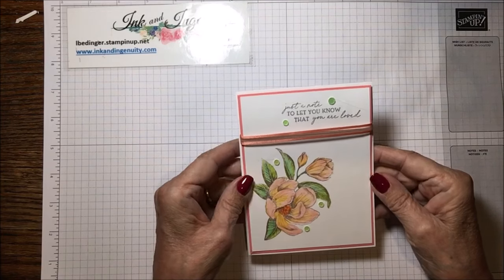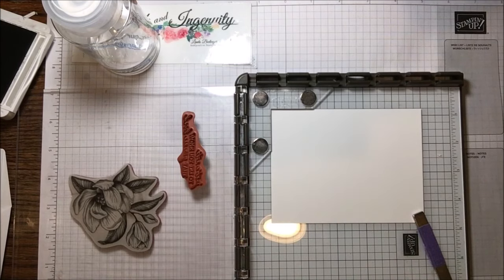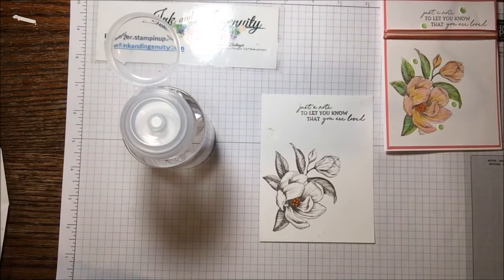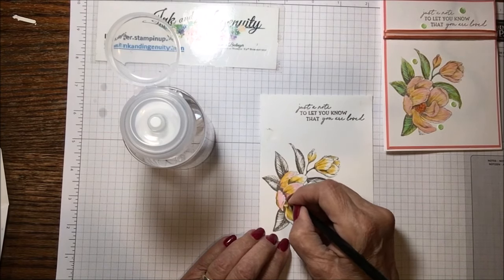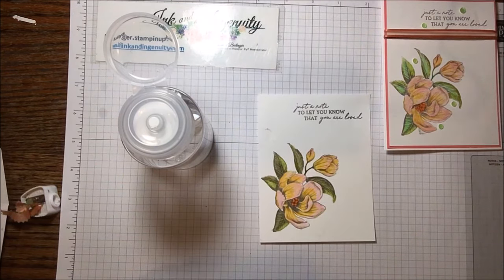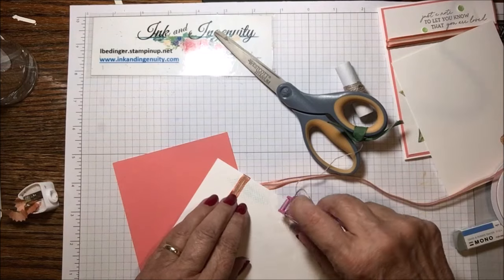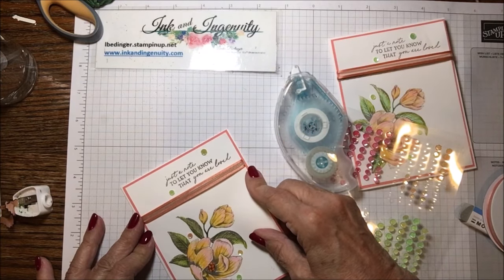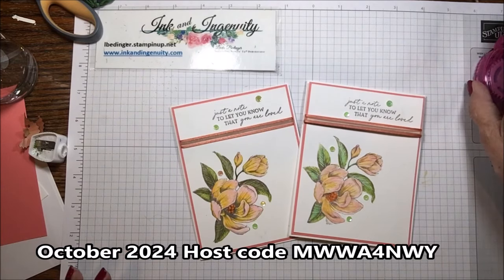Magnolia Mood You are Loved Card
Orders for Stampin Up products get a free product or handmade gift in addition to a reusable card from me. The October Host Code is MWWA4NWY.  Use the code on orders under $150.  Orders you make in excess of $150 allow you to get your own Stampin rewards.

There is again a monthly Prize Draw when you order Stampin’ Up! products through me from the current catalogs.   Add yourself to my drawing by placing an order of any size on my store lbedinger.stampinup.net

Current Join Offer join through me, join for $99 to purchase your starter kit and get $125 in Stampin' UP!

Stampin’ UP! Supplies, Measurements and pieces to make this Magnolia Mood You Are Loved Card.

Paper: Basic White Thick A2 Cardstock Base 8 ½” by 5 ½ “. Scored and folded at 4 ¼”.
Basic White 2 pieces 4” by 5 ¼”
Flirty Flamingo 2 pieces 4 1/8” by 5 3/8”

Ink: Gray Granite
Other Color: Watercolor Pencils and Blender Pens

Other: Linen Thread, Coral Ribbon Adhesive Backed Shiny Sequins, Gamsol

Non Stampin Up supply links through Amazon that I commonly use:
Tom Bow Dot Runner Applicator
Tom Bow Dot Runner refills
Gum Eraser
Craft T Square Ruler
Sand Eraser
Misti Creative Corners
Sizzix Sticky Grid Paper